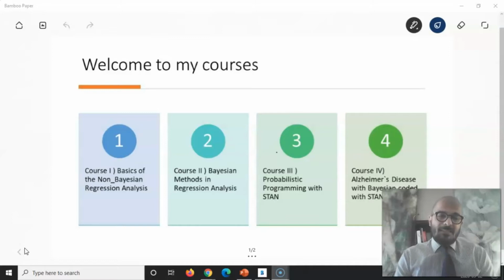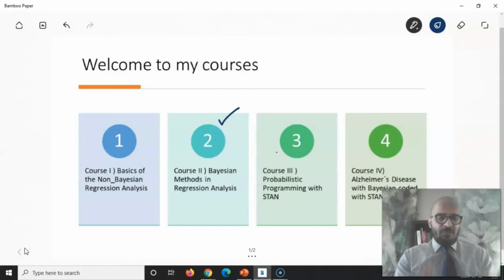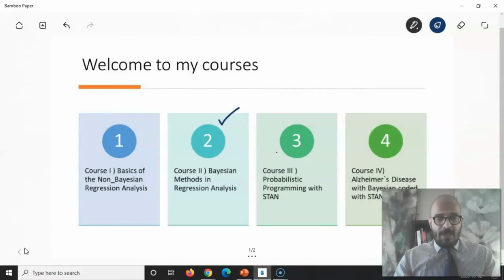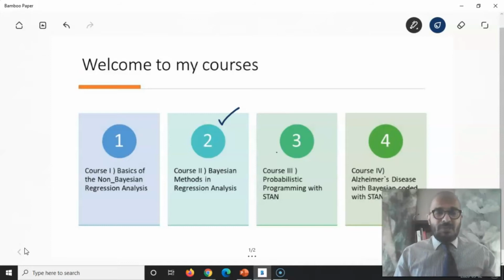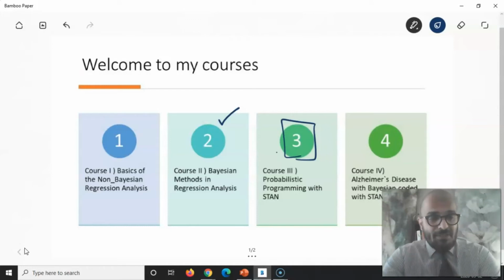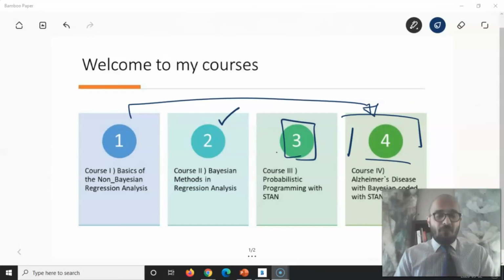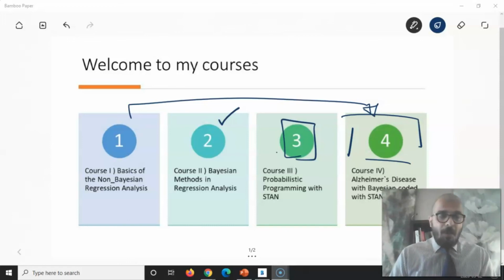Welcome to my Courses Course Plans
Hello & warm welcome to my page,

I do enjoy applying the principles of Mathematics & Physics to get a better understanding of molecular mechanism of the cancer.
I do particularly find an interest in applying the parametric or non_parametric Bayesian methods for that.

1) Fundamentals of the Non_Bayesian Regression Analysis

4) Hierarchical Bayesian Methods in Alzheimer`s Disease